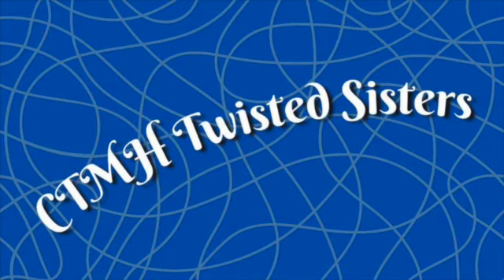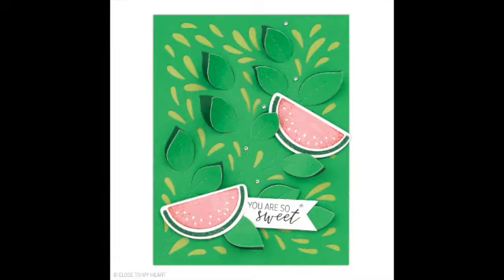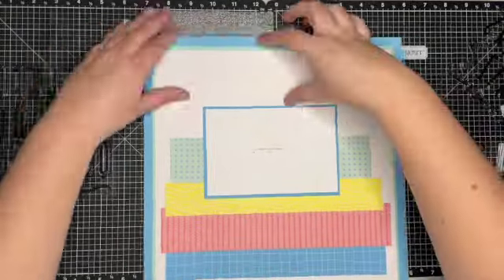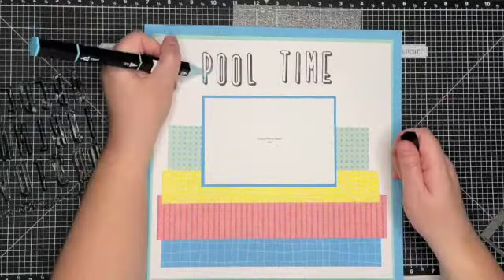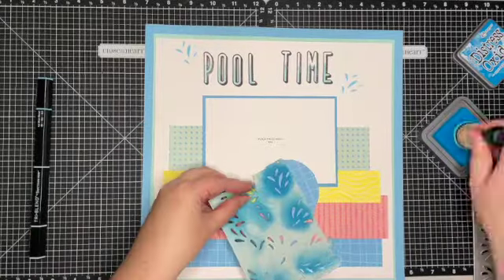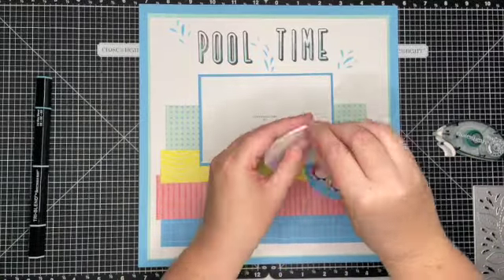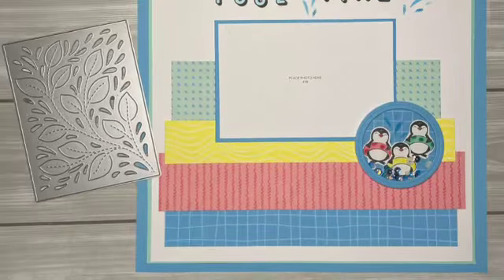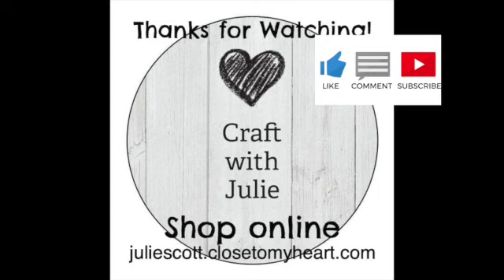CTMH Twisted Sisters | May-June Idea Book | Pool Time Scrapbook Page | Close to My Heart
Welcome to the CTMH Twisted Sister YouTube Hop!  I created a pool time layout using the Stitched Spring Vine Background thin cut as a template.